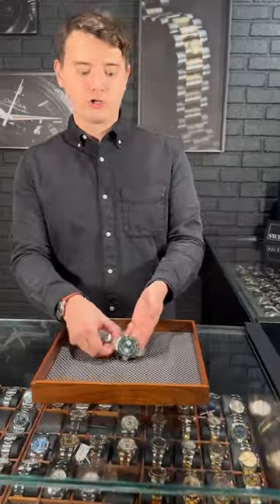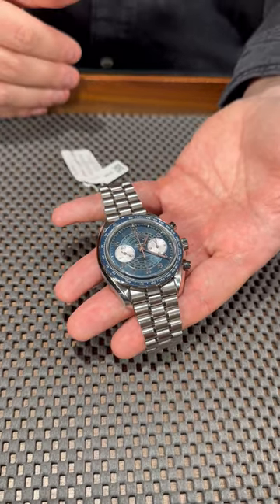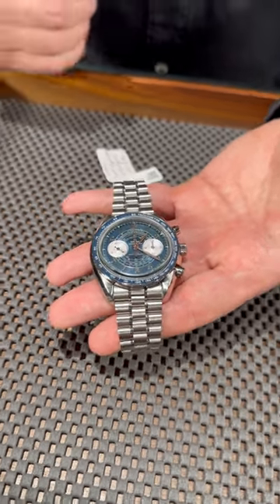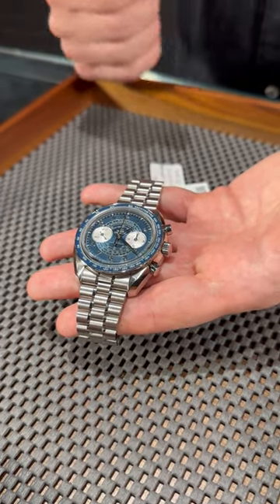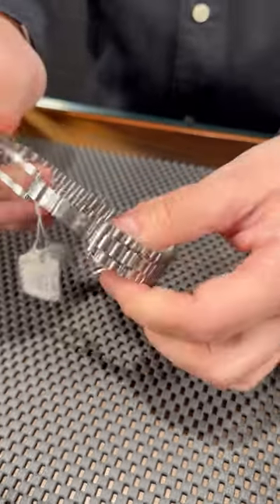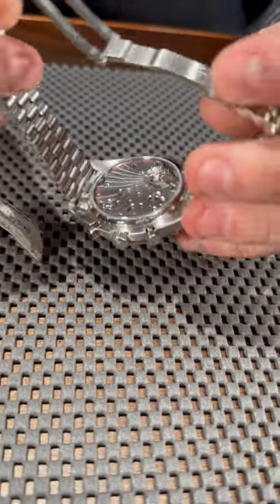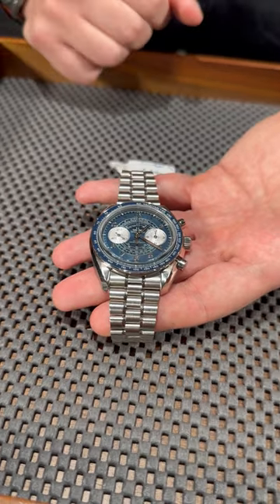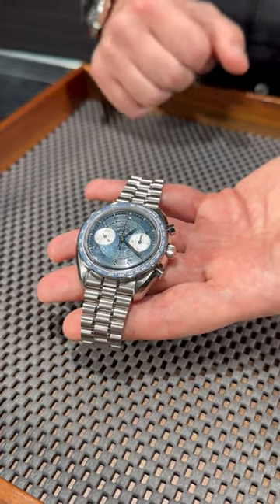Omega Chronoscope Steel Blue Dial Mens Watch 329.30.43.51.03.001 Review | SwissWatchExpo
The Omega Chronoscope 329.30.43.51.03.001 combines the sporty elegant form of the Speedmaster with the spirit of the company's chronographs from the 1940s. This steel model is complemented by a blue dial with a tachymeter, pulsometer, and telemeter scale.

FULL DETAILS AND PRICING:
Omega Chronoscope Steel Blue Dial Mens Watch 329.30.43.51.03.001

Stainless steel round case 43.0 mm in diameter. Transparent exhibition sapphire crystal case back. Stainless steel bezel with a tachymeter function. Blue dial with applied Arabic numeral hour markers. Dial featured three distinctive timing scales: a tachymeter scale, a pulsometer scale, and a telemeter scale. 2 chronograph sub-dials for 60 seconds and 12 hours. Brushed and polished stainless steel bracelet with push button fold over clasp. Fits 7 3/4" wrist.